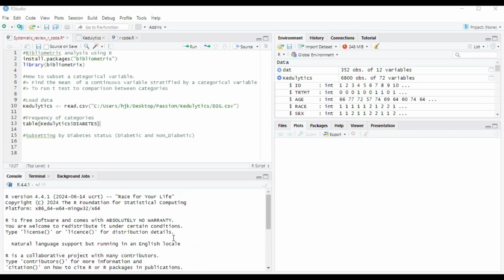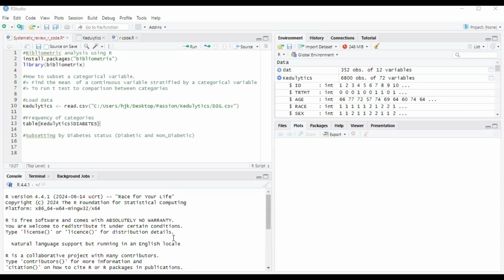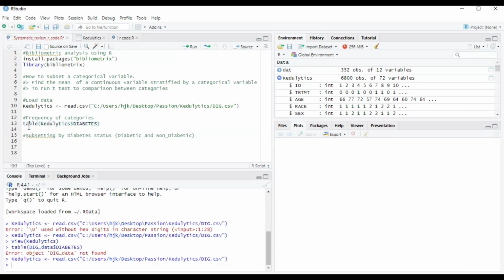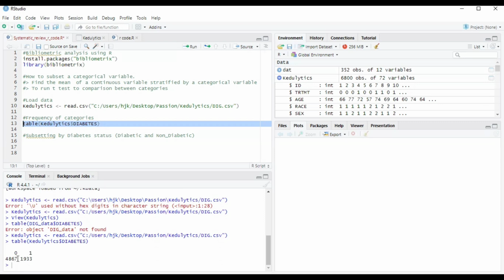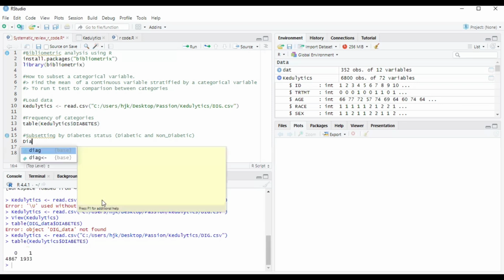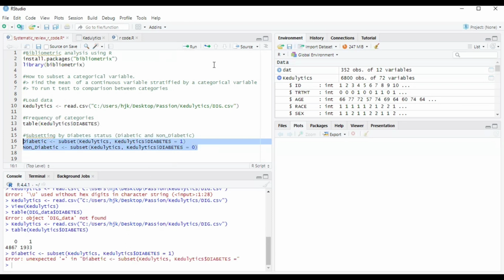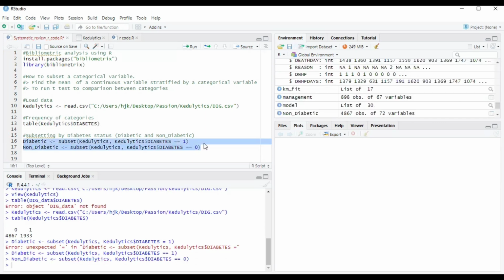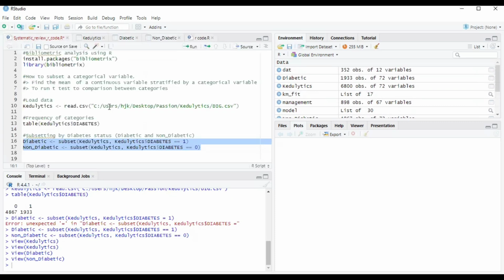How to subset a categorical dataset in R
This brief video will help you to know how to subset your dataset in R for stratified analysis.